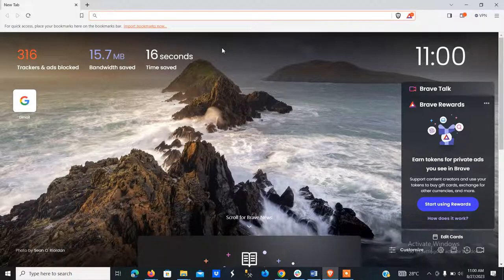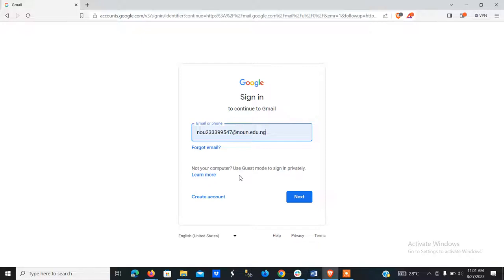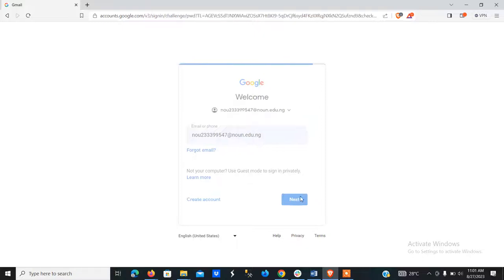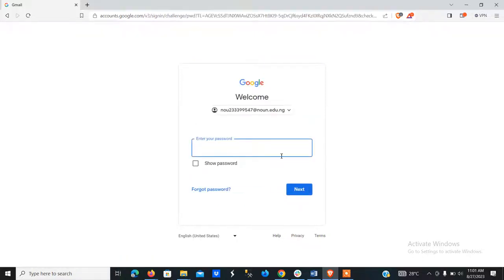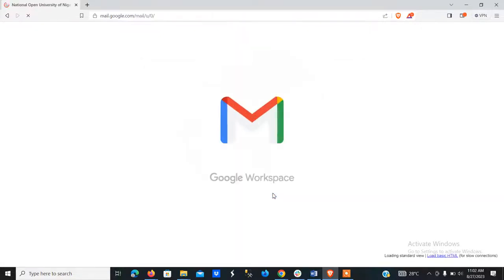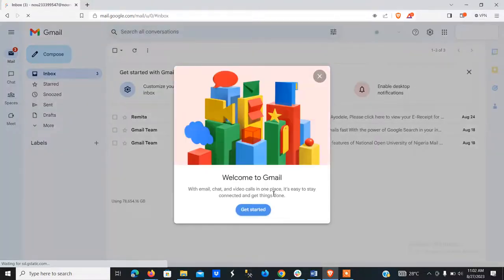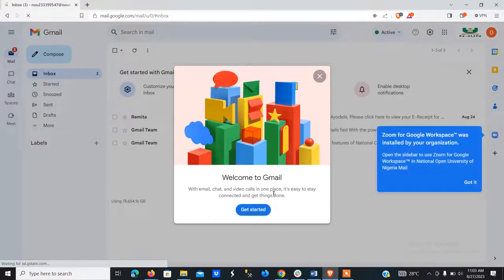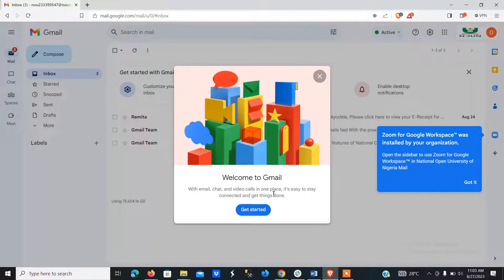Activate Your Student Email NOW and Unlock Endless Opportunities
How to Activate your Student email by yourself without paying anyone